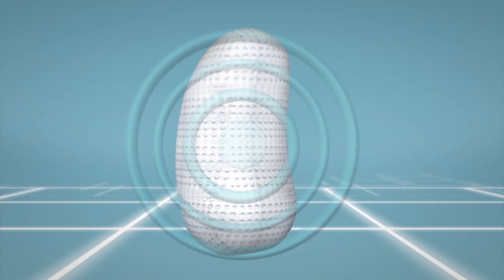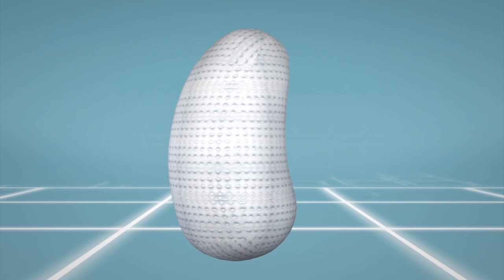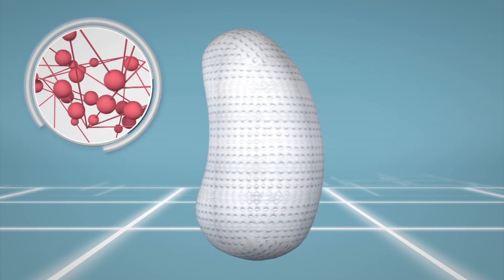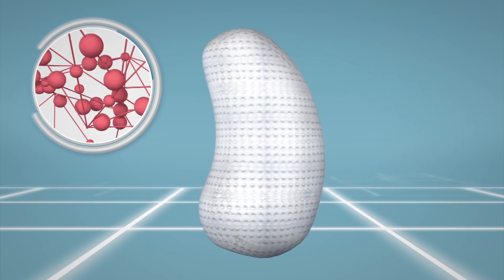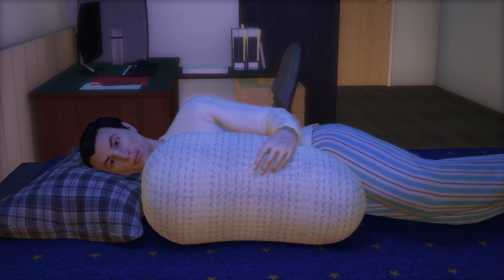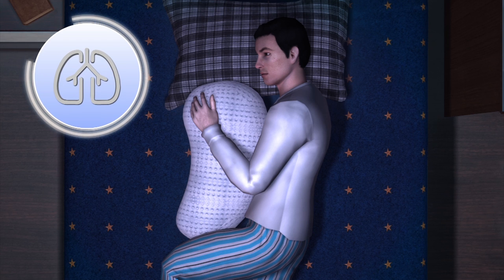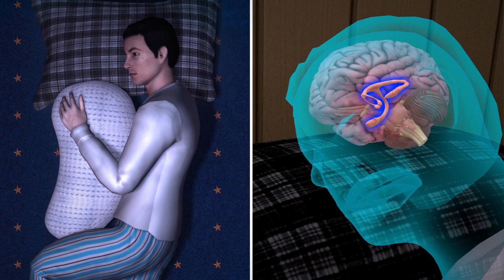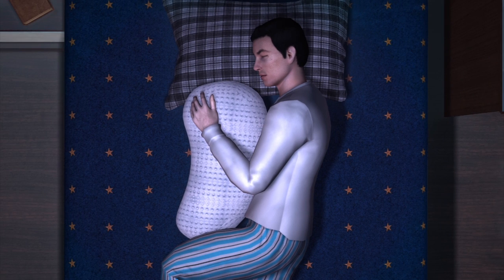Robot pillow Somnox can improve sleep quality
A group of robotics and engineering students from the Netherlands have created a robot pillow that they say improves sleep quality and could be an alternative to medication.

Dubbed Somnox by its inventors at Delft University of Technology, the pillow is equipped with multiple high-sensitivity sensors and an artificial intelligence algorithm.

The pillow interprets whether the user is awake or in a deep sleep and uses the data to create a breathing rhythm that can induce the user to sleep within minutes, according to the Somnox website.

The pillow emits a gradually increasing light to wake up the user in the morning.

Somnox is still in the prototype phase and it is not yet known when it will be available to the market.